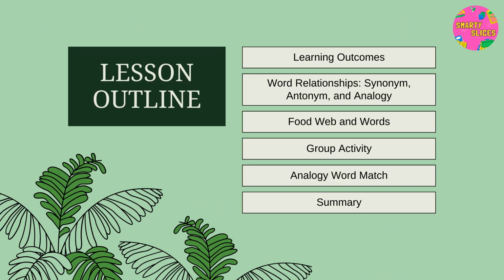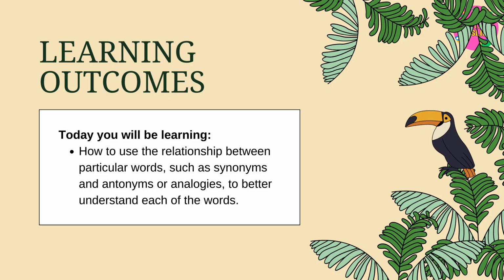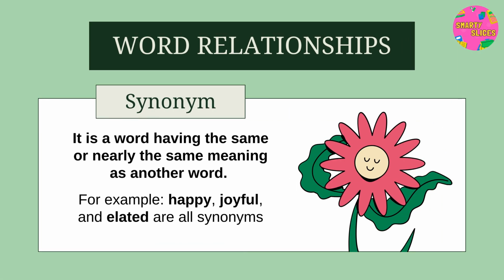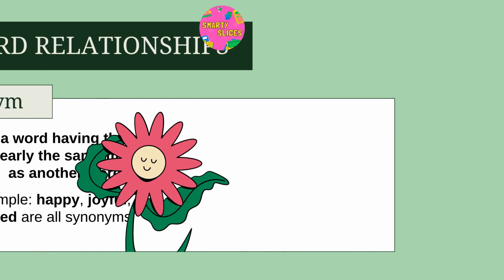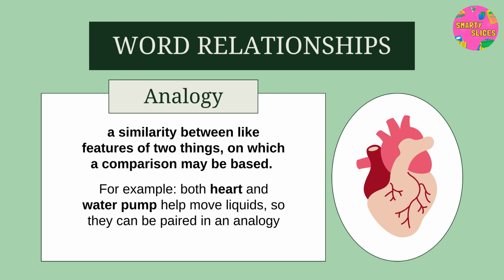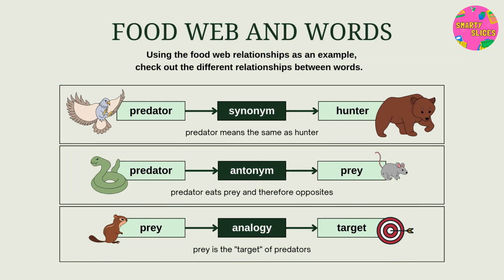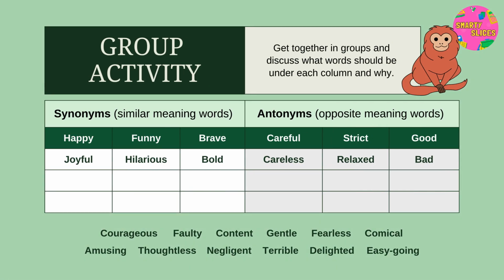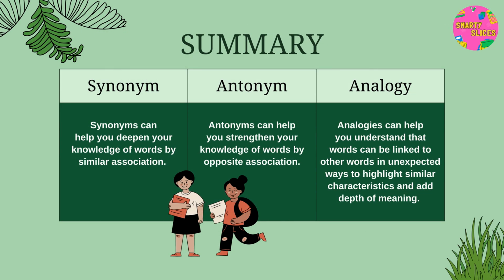Synonyms, Antonyms & Analogies Explained for Kids | Fun Word Relationships with Activities!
Welcome to Smarty Slices — where we slice up tricky topics into easy, fun, and exciting bites! 🍕📚

In today’s video, we’re diving into the world of Synonyms, Antonyms, and Analogies — what they mean, how they work, and how you can master them with cool examples and games!

✅ What you’ll learn:

What are synonyms and how do they boost your vocabulary

How antonyms help you understand opposites in language

What makes a strong analogy and how to spot word comparisons

Fun food-web inspired examples 🍃

Interactive group activities and word-matching challenges!

Elementary students

Curious minds who love words!